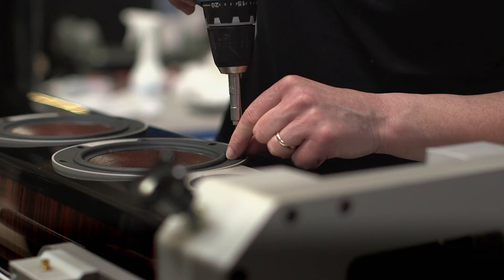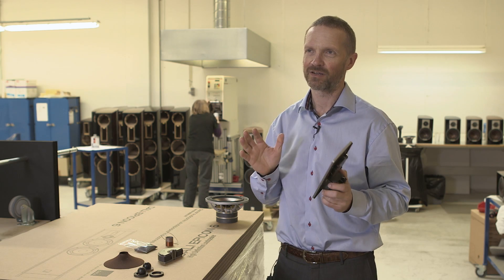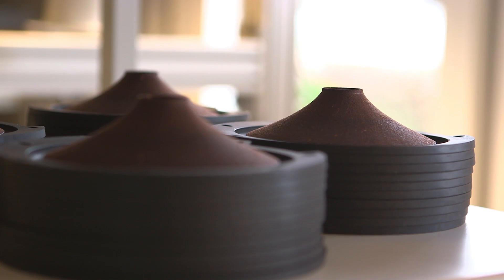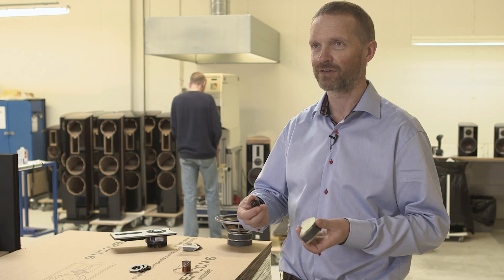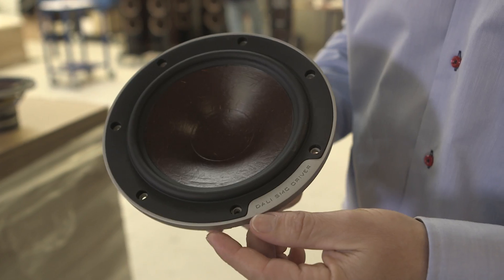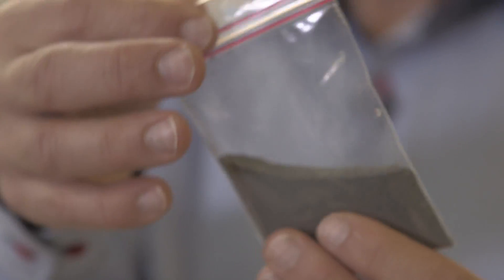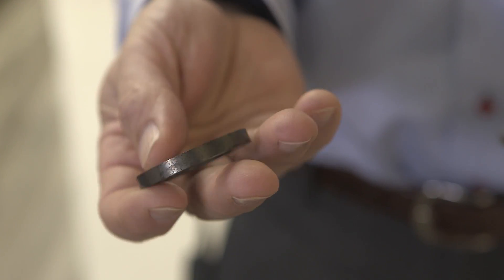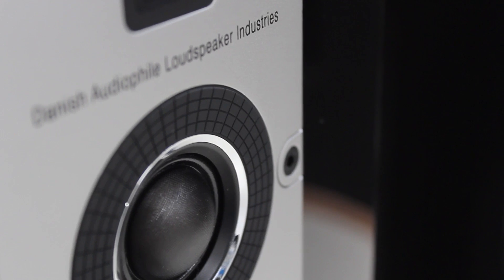DALI EPICON speaker series - The Technology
The DALI Director of Innovation Kim Kristiansen presents the technology behind the DALI EPICON series, which is based on a new distortion eliminating motor system, the Linear Drive Magnet System. The system consists of an advanced Soft Magnetic Compound (SMC), which eliminates variation of flux strength in the magnet gap.